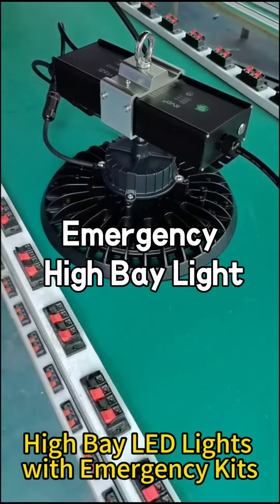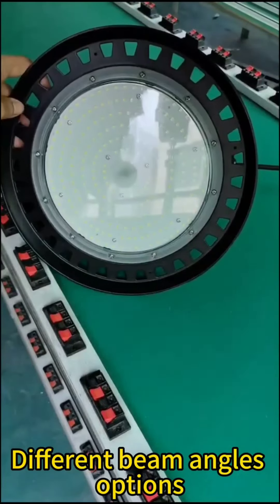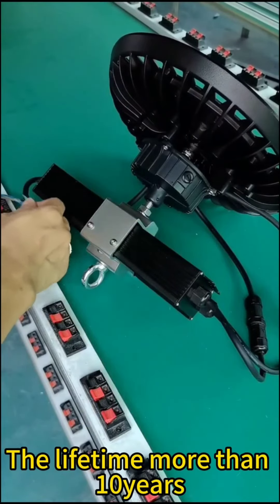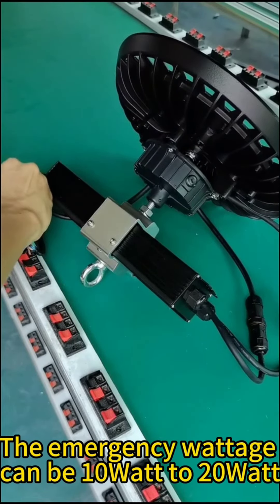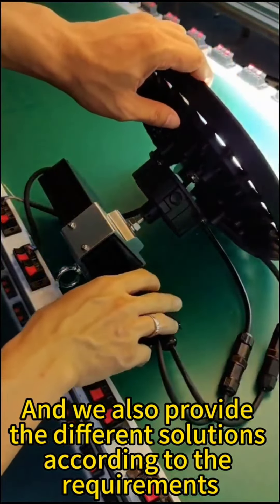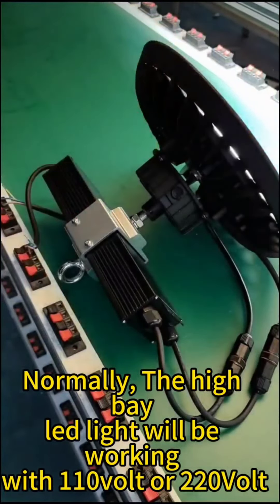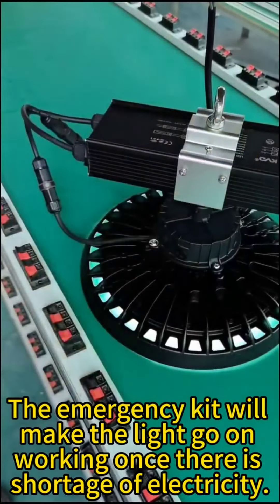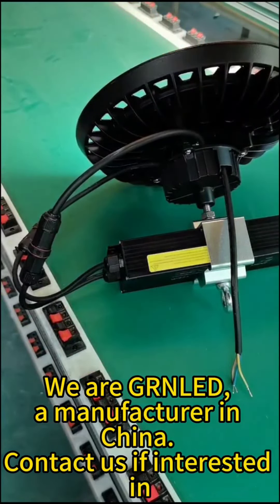Led high bay Lights with emergency backup